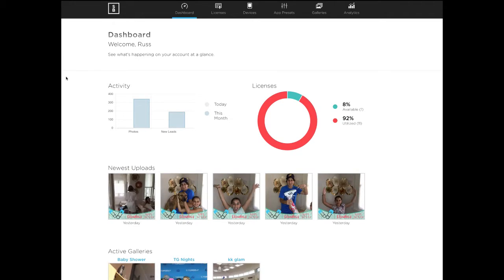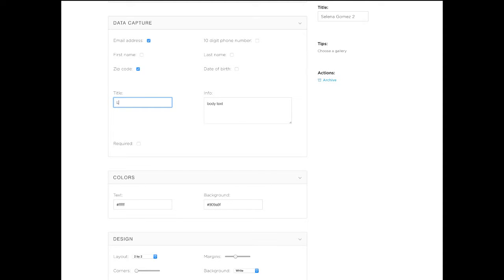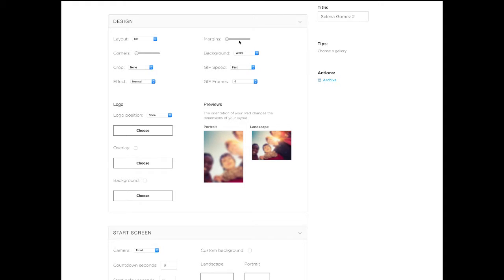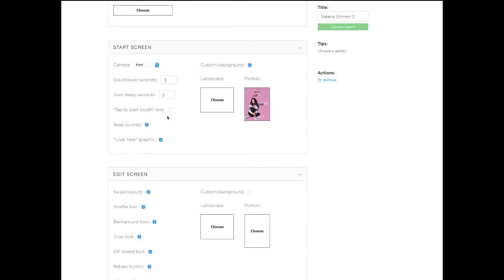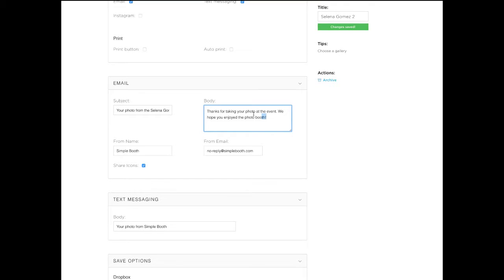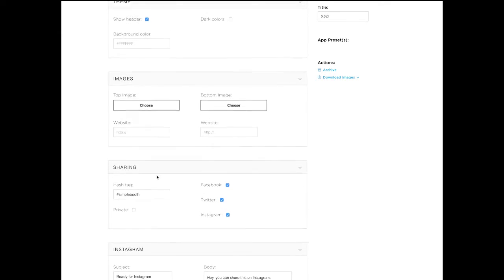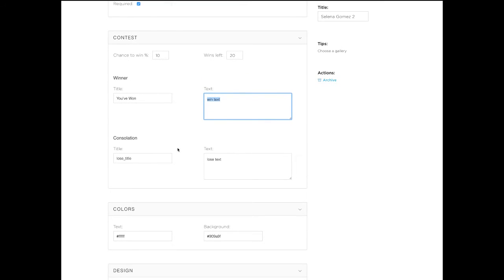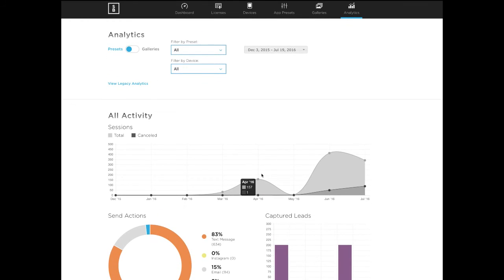Simplebooth Demo HD